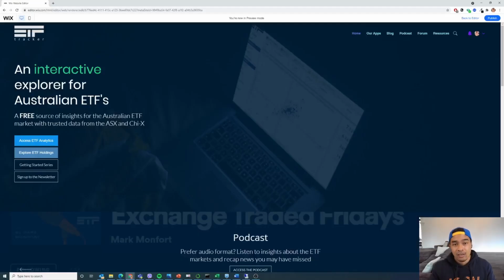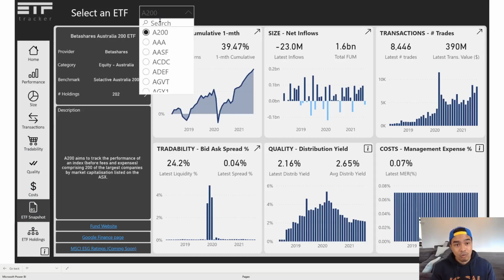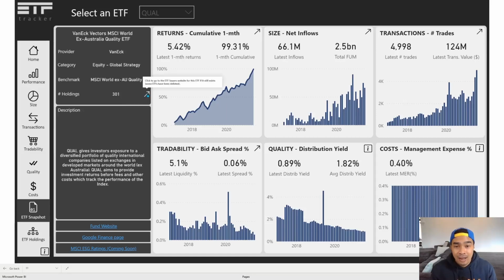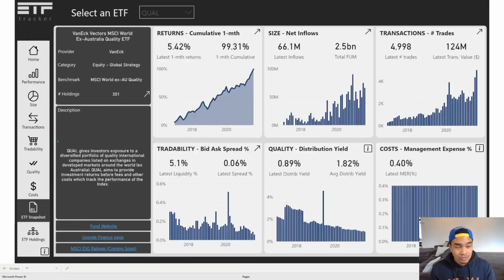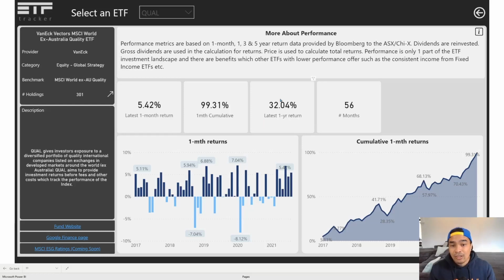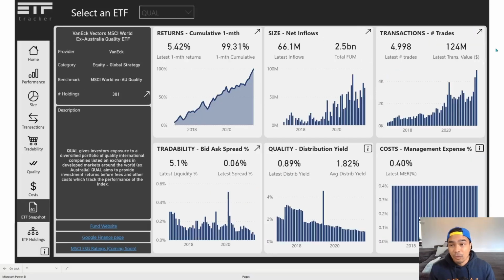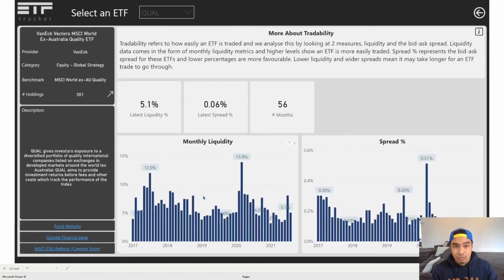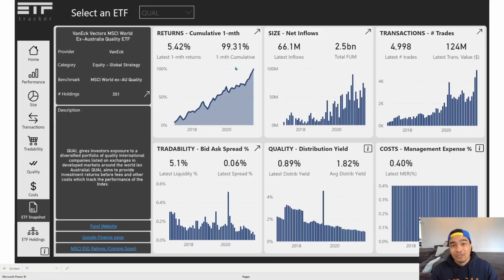Using ETF Snapshots to look at QUAL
Today we look at QUAL, an often spoken about ETF from VanEck and one that follows along 1 of the 3 main factors in factor investing, Quality (the other 2 being Momentum and Value). We take a look at not just the monthly metrics we’ve pieced together for QUAL but also its holdings as well.

All of this for free in ETFtracker.